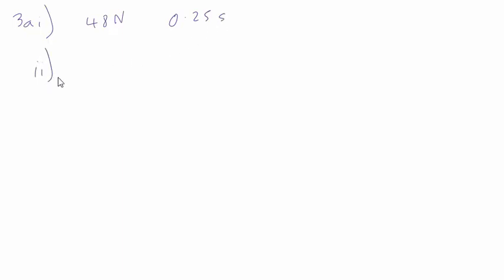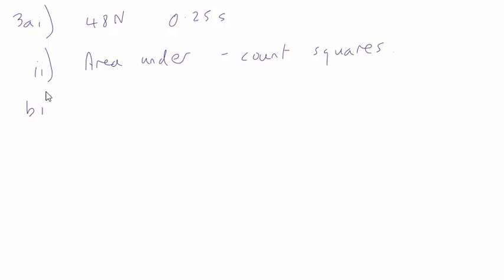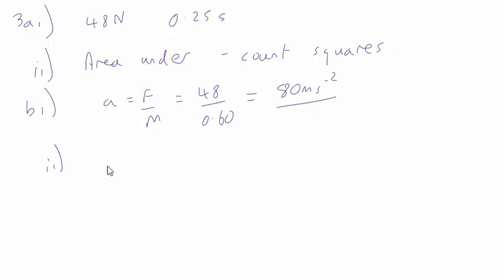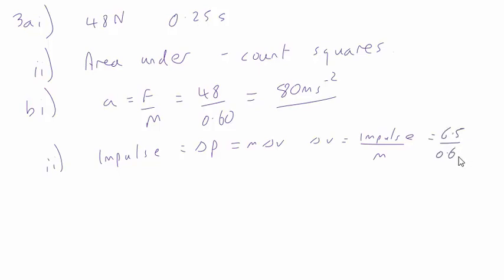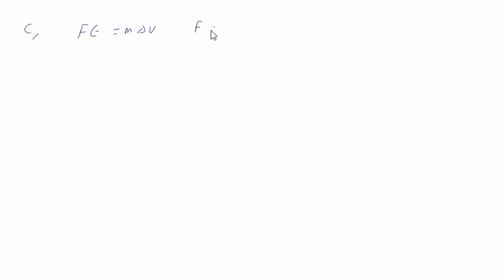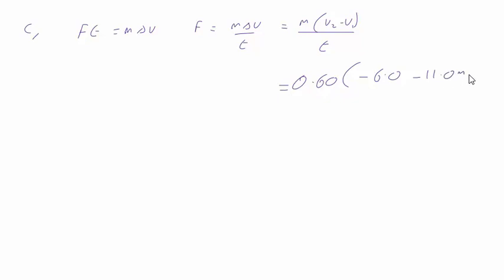OCR A Depth Sample Q3